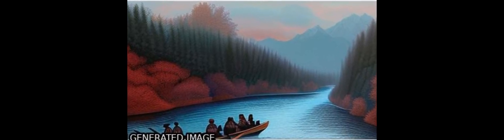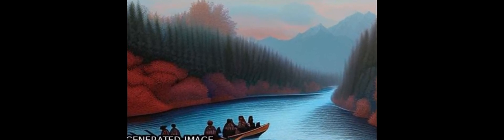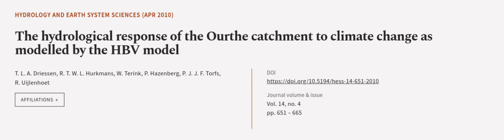The hydrological response of the Ourthe catchment to climate change as modelled by th... | RTCL.TV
### Keywords ###

### Article Attribution ###
Title: The hydrological response of the Ourthe catchment to climate change as modelled by the HBV model
Authors: T. L. A. Driessen, R. T. W. L. Hurkmans, W. Terink, P. Hazenberg, P. J. J. F. Torfs ,and R. Uijlenhoet

### Video Timestamps ###
0:00:00 - Summary
0:00:55 - Title
0:01:02 - Outro
0:01:07 - End